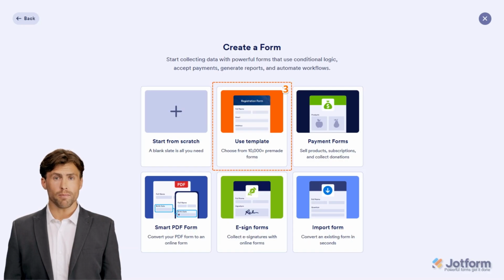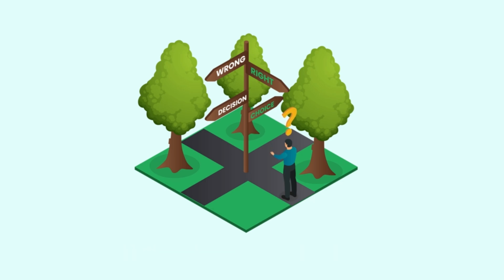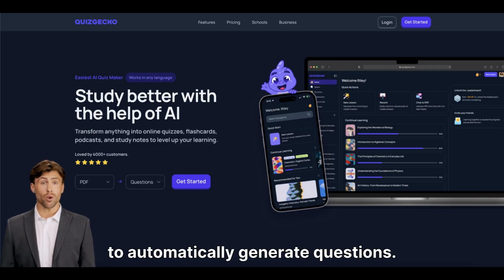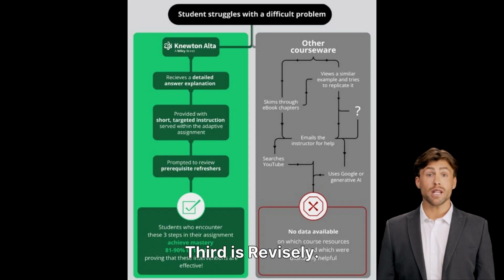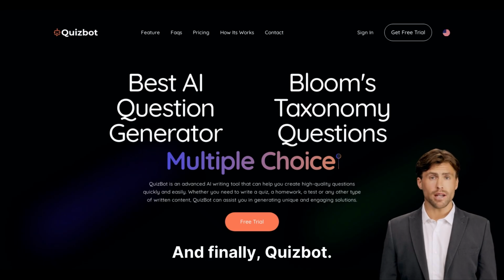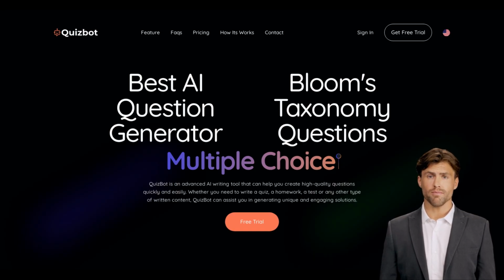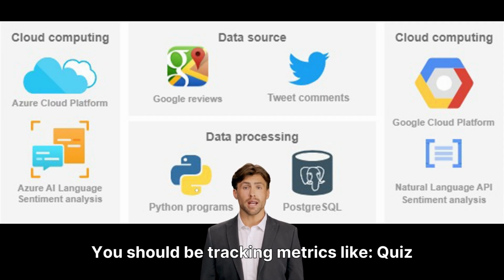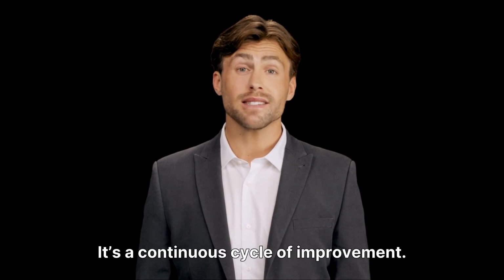Stop Making Boring Content: Best FREE AI Tools for Interactive Quizzes & Q&A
Headline: Are you struggling to keep your audience’s attention in 2026? It’s time to move beyond static content.

In this video, we explore the powerful ecosystem of FREE AI tools that allow you to build interactive quizzes, dynamic Q&A experiences, and personalized learning pathways that rival major media organizations. While everyone is focused on AI avatars, the real "engagement goldmine" is in interactivity.

What we cover:
The AI Brains: Using Claude and Gemini to generate pedagogically sound questions in seconds.
Deployment Platforms: A deep dive into Jotform, Quiz Gecko, Revisely, and Quizbot.
Live Q&A Revolution: How to use Otter.ai to turn live sessions into permanent content assets.
The "Wow" Factor: Using Leonardo.ai and ElevenLabs for custom visuals and voice.
The Strategy: Overcoming challenges like AI hallucinations and data privacy.

Key Tools Mentioned:
Claude.ai & Google Gemini
Jotform & Quiz Gecko
Revisely & Quizbot
Otter.ai & ElevenLabs